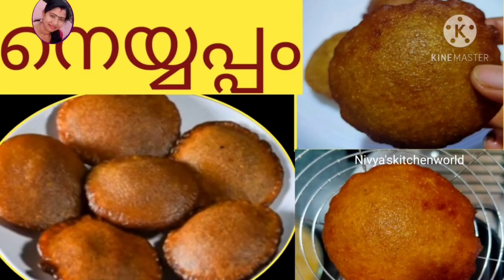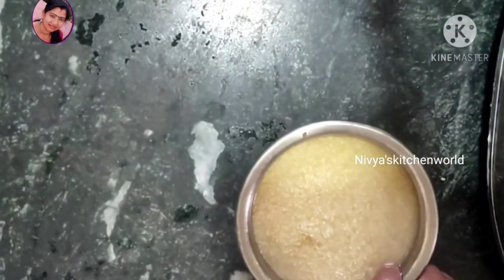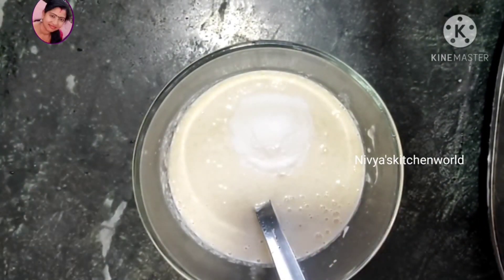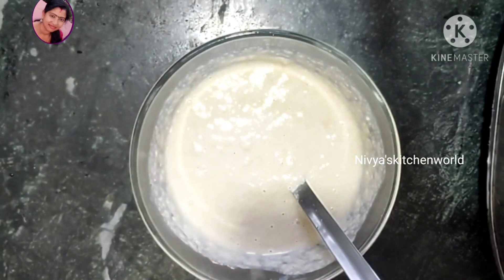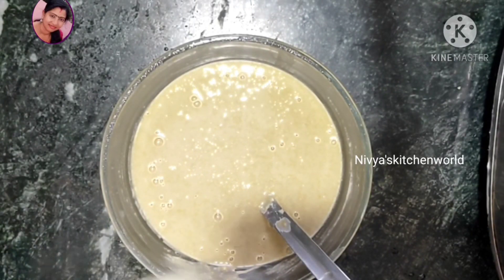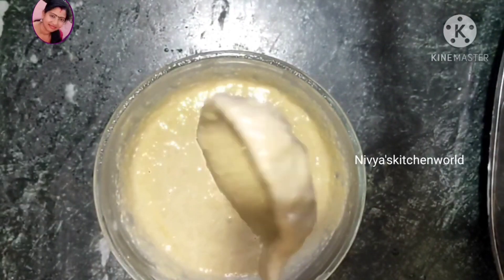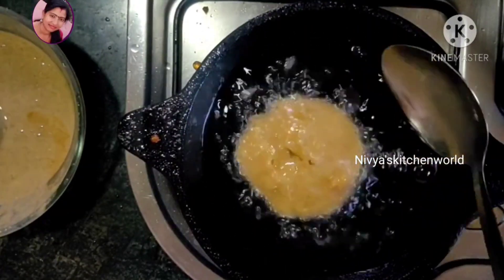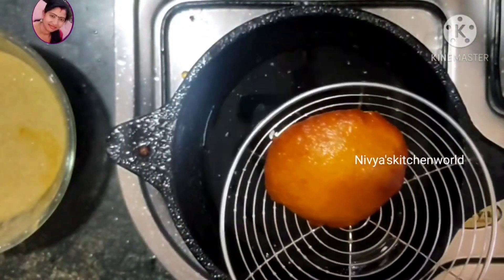നെയ്യപ്പം 10 മിനിട്ടിൽ അസാധ്യ രുചിയിൽ.👌😋|ഹൊ. എന്താ രുചി👌😋|neyyappam|Easy evening snacks in malayalam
Easy Evening Snacks In Malayalam | Snacks Recipes | Evening Snacks | Easy Recipe | Nivya's Kitchen World | Healthy Breakfast Recipe | Halwa Recipe | Evening Snacks Recipe | Evening Food Recipes In Malayalam | Rice Recipes | Steamed Snacks | Steamed Snacks Recipes In Malayalam |

Hi dears In this video Iam showing that how to make easy Neyyappam Recipes / Sweet Recipes/neyyappam/ Halwa Recipes / Instant Snack Recipes /Kerala Traditional Snack Recipes /Nadan Recipes / nalumani palaharangal in malayalam / Steamed Snack Recipes

Please share your valuable feedback's

 through the Comment box😊..

broken wheat neyyappam

Neyyappam

ingredients

broken wheat 1 cup

cardamom powder 1/4 tspn

riceflour 2 tbspn

sooji.  2 tbspn

jaggery water 1 cup

തയ്യാറാക്കുന്ന വിധം

നുറുക്ക് ഗോതമ്പ് 2 മണിക്കൂർ കുതിർക്കുക ശേഷം നന്നായി അരച്ചെടുക്കുക കൂടുതൽ വെള്ളം ചേർത്തു അരയ്ക്കരുത് ,അതു ഒരു ബൗളിലേക്ക്‌ ഒഴിക്കുക ,അതിൽ അരിപ്പൊടി ,റവ, എന്നിവ ചേർത്തു മിക്സ് ചെയ്യുക, അതിലേക്ക് ശർക്കര പാനി കൂടി ചേർത്തു മിക്സ് ചെയ്യാം കൂടുതൽ ലൂസ് ആയി പോകരുത് അവസാനം അല്പം ഉപ്പും സോഡയും ചേർത്തു മിക്സ് ചെയ്തു ഉടൻ തന്നെ ചൂടായ എണ്ണയിൽ കോരിയൊഴിച്ചു ചുട്ടെടുക്കാം , എല്ലാപേരും ട്രൈ ചെയ്തു നോക്കണേ

neyyappam
neyyappamrecipe
instantneyyappam
brokenwheatneyyappam
cherupayar snacks
munthiri kothu
munthirikoth
green gram snacks
green gram recipes
onam special
onam special snacks
onam special recipes
onamspecialpayasam
Sweet Recipes
Snacks
Snack Recipes
teatime snacks recipes
banana snacks recipes
steamed snacks recipes
banana sweet recipes
banana recipes
Rice powder sweet recipe
wheat flour snacks recipes
rava snack recipe
semolina snack recipe
soon snack recipe
kadala laddu
kerala nadan recipe
kalathappam
kinnathappam
kumbilappam
unniyappam
kerala nadan unniyappam
How to make snacks
nalumani palaharam
nalumani palaharangal in malayalam
steamed snack recipe in malayalam
sweets
Snacks Recipes Malayalam
Sweet Recipes Malayalam
Easy Recipes Malayalam
Rice Recipes in malayalam
palaharam recipe in malayalam
Malayalam
Mlabar food
Malabar Snacks
Kannur Special food recipes
Kannur snacks recipes
Kerala traditional sweets
Kerala Traditional Snacks
How to make Sweets
food recipes malayalam
recipe malayalam
wheat flour snack recipe
simple snacks recipes
rava recipes malayalam
rava snacks
gothambu podi recipes malayalam
maida snacks malayalam
wheat recipes malayalam
malabar food recipes channel
rice powder snacks
kerala sweet recipes
nadan snack recipes
jaggery snack recipe
jaggery sweet recipes
wheat jaggery snacks
rava jaggary snacks
easy snacks
wheat flour snacks
wheatfkourbananasnacks
steamedsnacks
steamedwheatfloursnacks
steamedwheatflourbananasnacks
snacks with dates
Evening snacks recipe in malayalam
Nivya's kitchen world
Cooking Malayalam
Bread Recipes In Malayalam
4 mani palaharangal malayalam
Easy recipes
Easy recipes malayalam
Easy snacks recipe in malayalam
Egg snacks
Egg snacks recipes
Egg snacks recipes in malayalam
snacks with wheatflour
snacks with rice flour
snacks with rava
snacks with sooji
Healthy snacks
Healthy snacks recipes
Healthy snacks recipes in malayalam
Healthy snacks recipes kerala style
Healthy break fast recipes
Healthy evening snacks
Instant snacks recipes
Easy evening snacks in Nivya's kitchen world